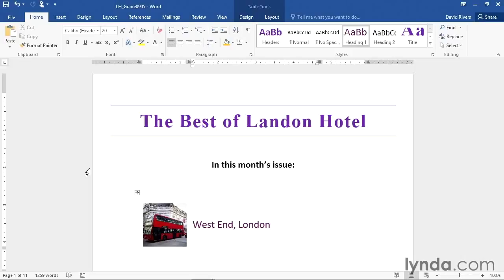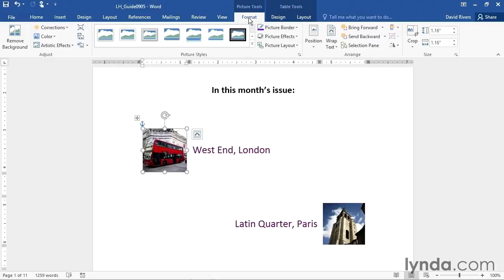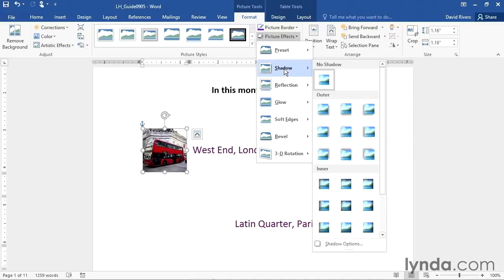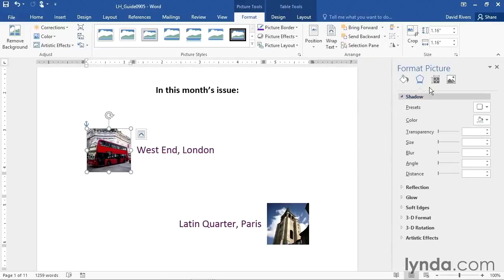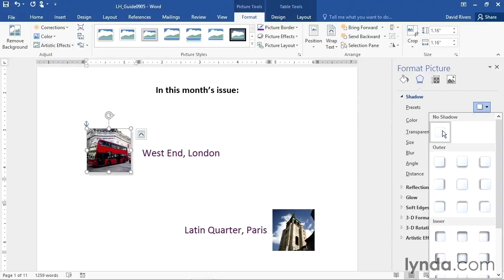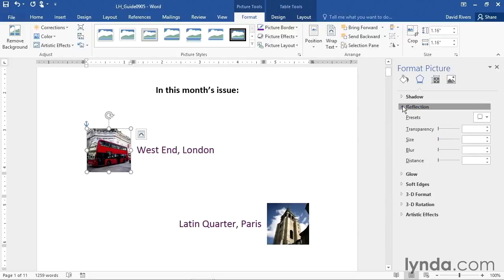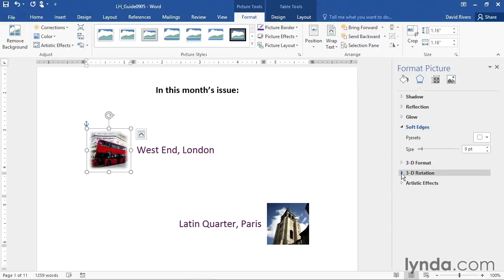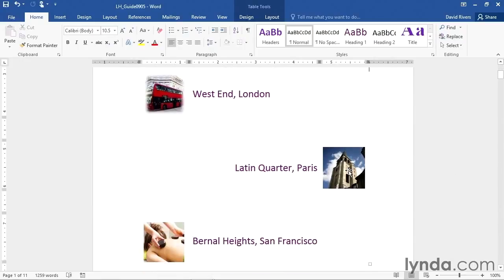Lecture 39: Applying special effects to graphics Microsoft Office Word 2016